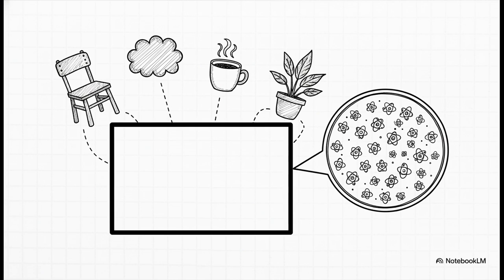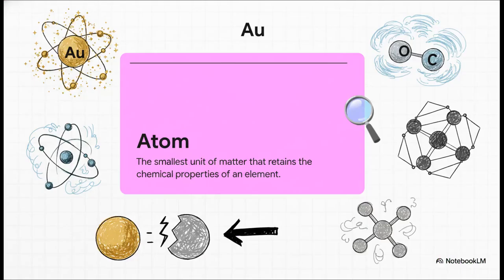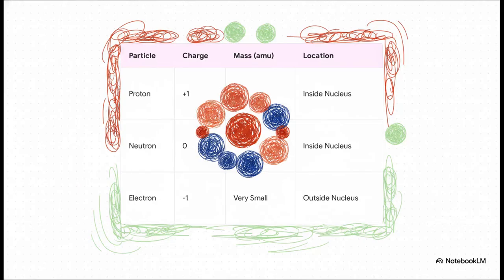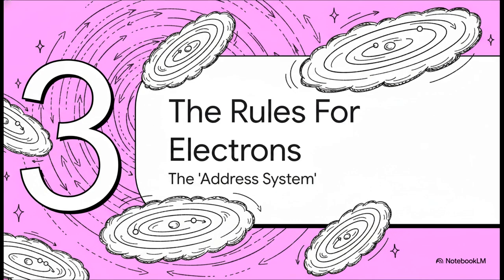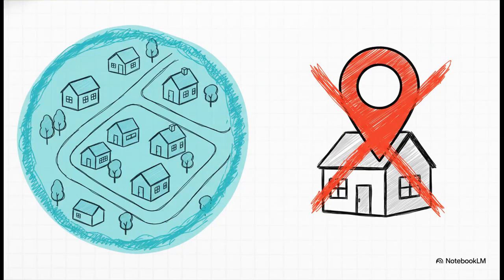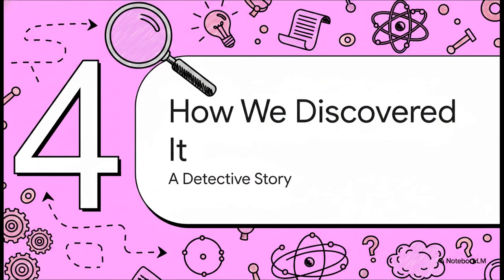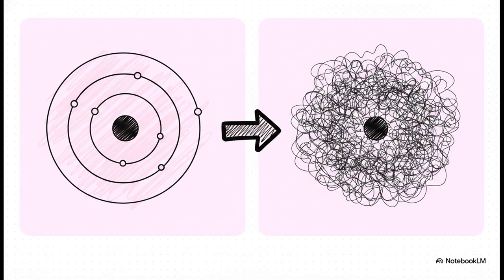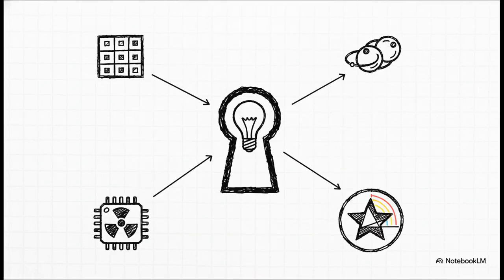The Architecture of the Atom: Theory and Structure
The provided text serves as a comprehensive primer on atomic theory, tracing its historical progression from Dalton's solid spheres to the sophisticated Quantum Mechanical Model. It details how the nucleus, composed of protons and neutrons, acts as a dense core surrounded by electrons that exist in probabilistic orbitals rather than fixed paths. The material explains essential chemical concepts such as atomic numbers, isotopes, and the dual wave-particle nature of matter. Furthermore, it outlines the specific quantum numbers and governing principles, like the Aufbau and Pauli rules, that dictate how electrons are organized within an atom. By defining these structural foundations, the text clarifies how electronic configurations and valence shells ultimately determine the chemical behavior of all matter. Overall, the source provides a foundational framework for understanding the fundamental particles and energy laws that govern the physical universe.

structure of atom one shot
bohr model of atom
rutherford model experiment
quantum mechanical model
electronic configuration tricks
aufbau principle trick
hunds rule explained
pauli exclusion principle easy
quantum numbers shortcut
s p d f orbitals explained
isotopes isobars isotones
dual nature of matter
de broglie equation easy
heisenberg uncertainty principle
hydrogen spectrum explained
valence electrons concept